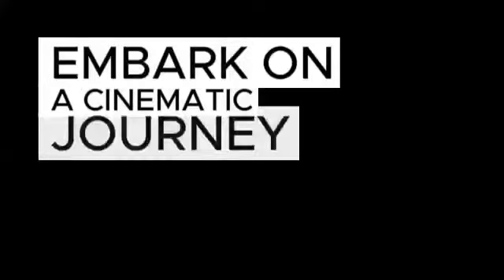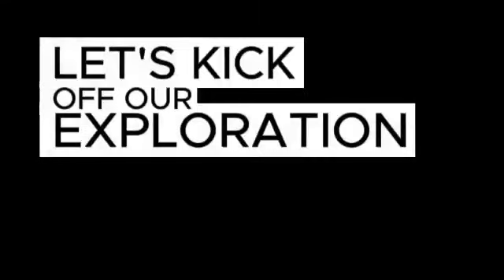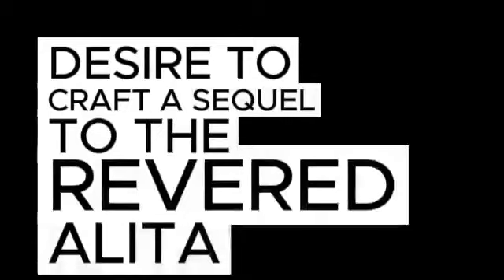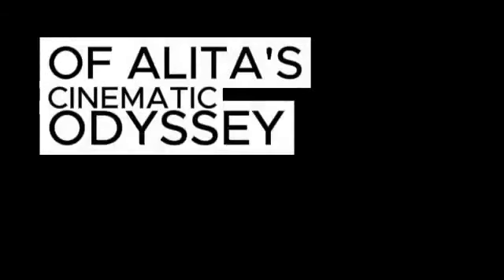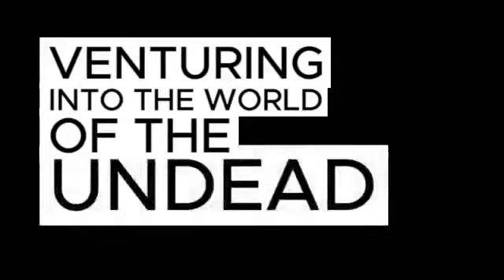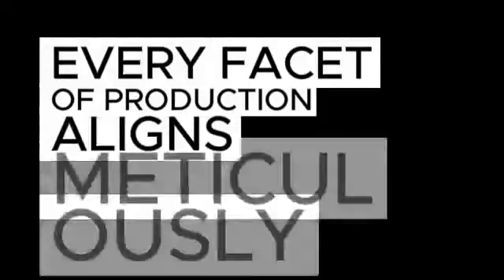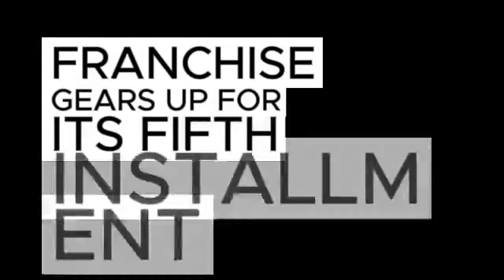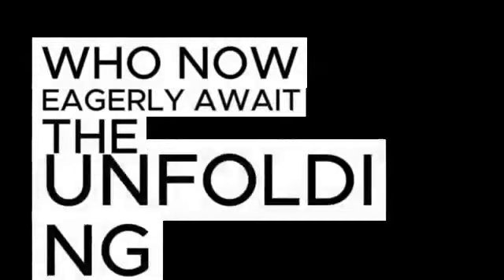Alita 2 trailer movie teaser news